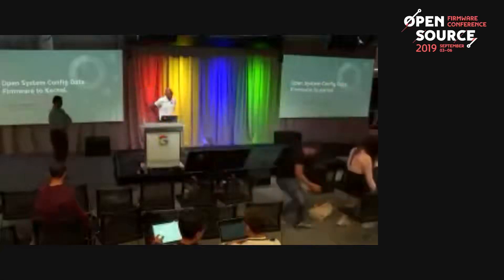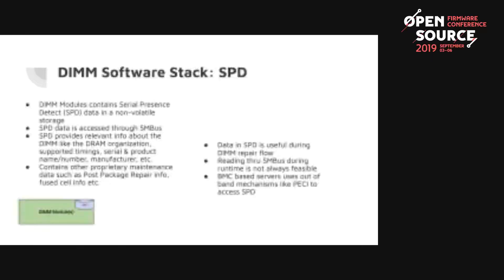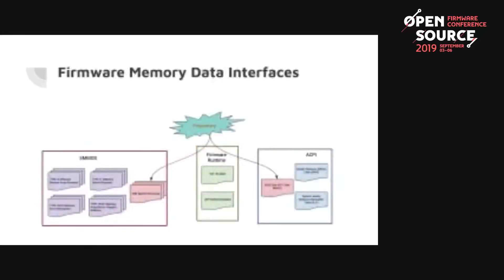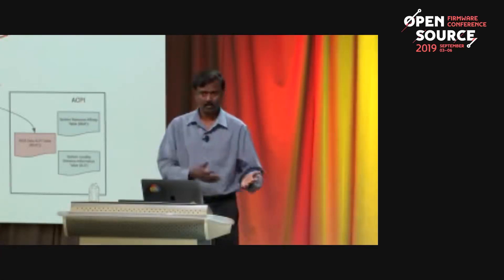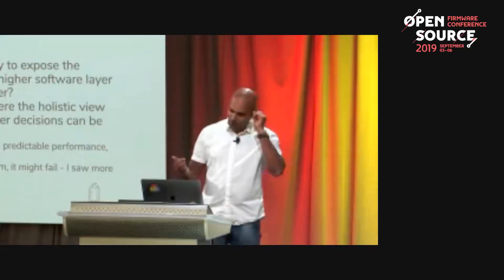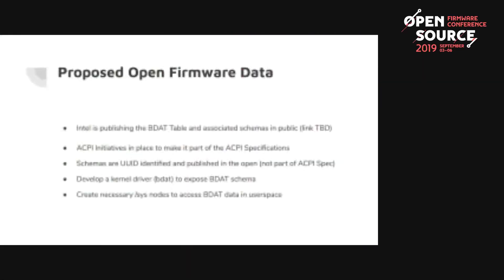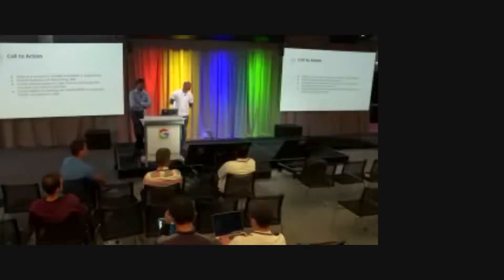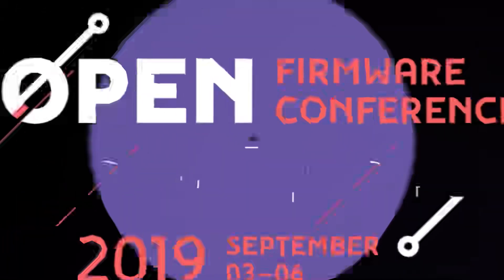Passing System Configuration Data from Firmware to Kernel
OSFC 2019 Hacking conference